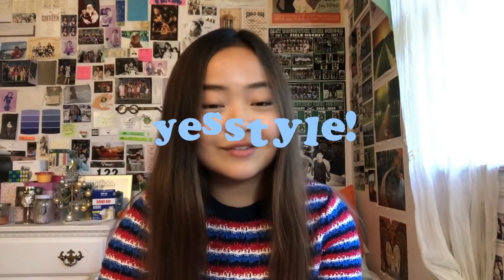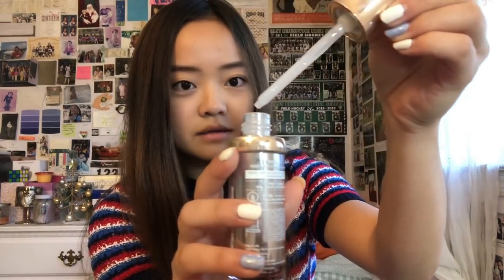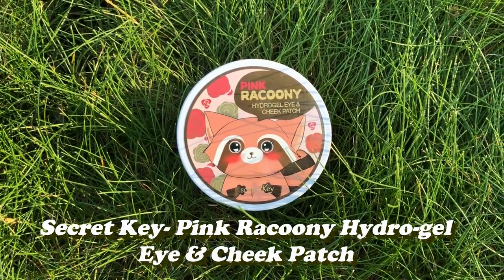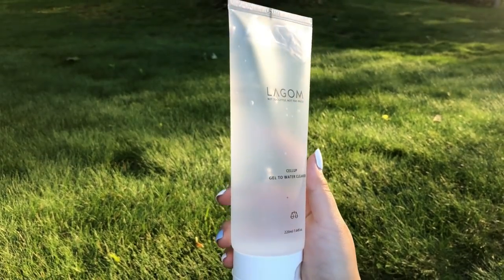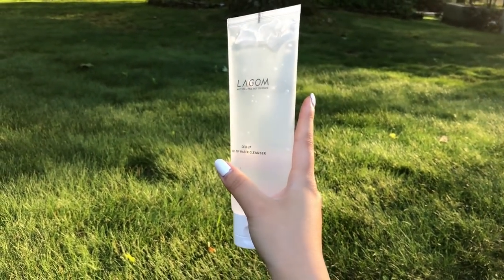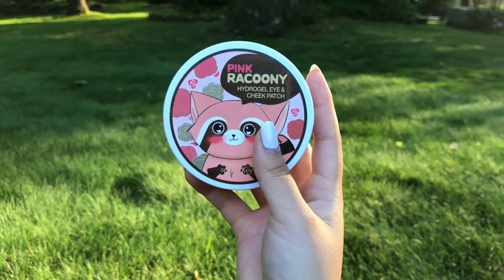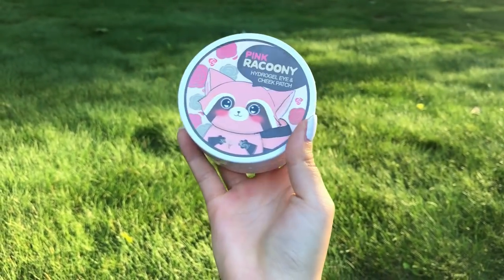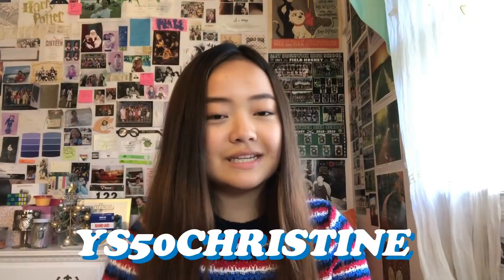may korean skincare products ft. yesstyle!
hi everyone!

so excited for all the ~korean beauty products~ that i'll be getting this summer hehe. yesstyle really hooked a girl up :') use my coupon code YS50CHRISTINE and get 10% off your purchase of $49 or more!

-christine xx

YesStyle is the authorized retailer of all the brands i mentioned in this video!

products mentioned:
THE PLANT BASE - Quesera Ceramide 20ml